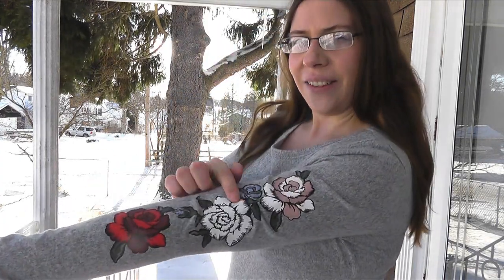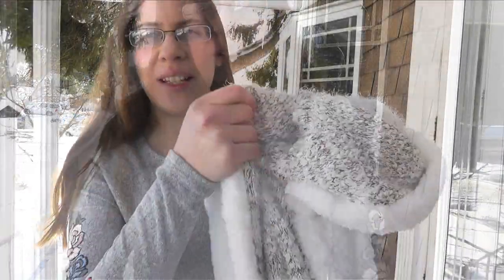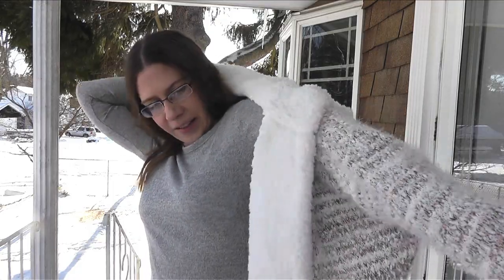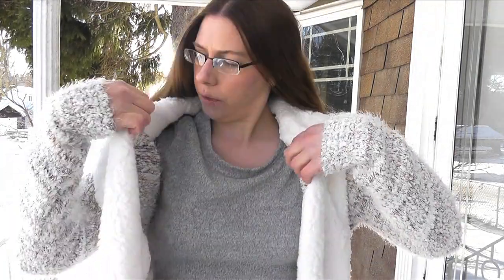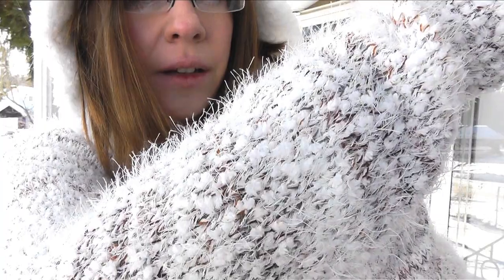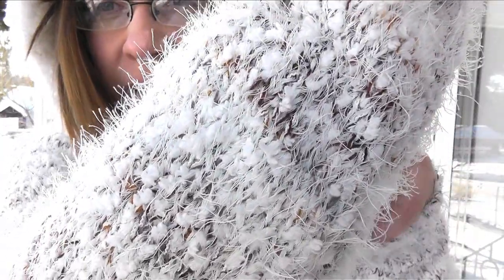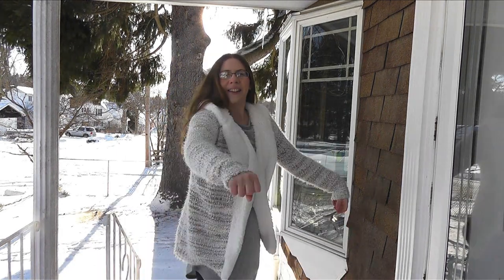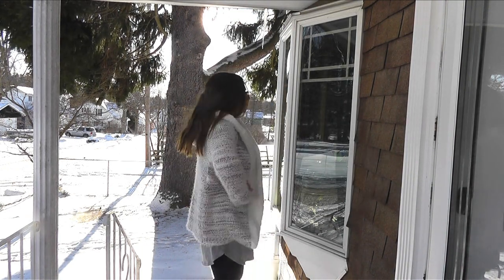Gray Shirtdress and Sherpa Jacket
Haven't done fashion vlogs for awhile, but I have several new outfits that are making their way to video. I know you enjoy seeing furry jackets and coats. Often I get them as Christmas gifts. This one was a pleasant surprise.

Does anybody know what kind of material it is made of? I thought it was different because it is bumpy and has threads sticking up.

Warm, cozy, and fashionable. :-)